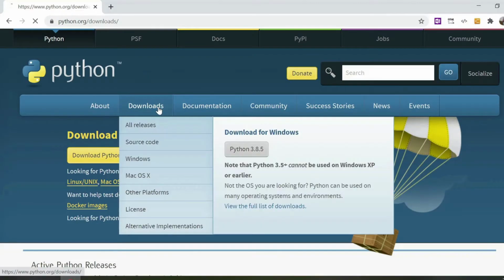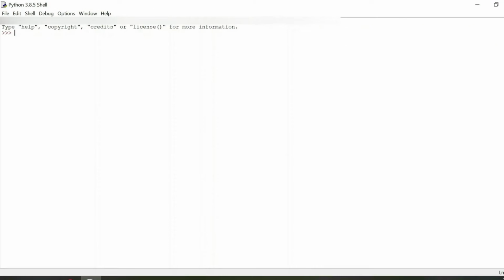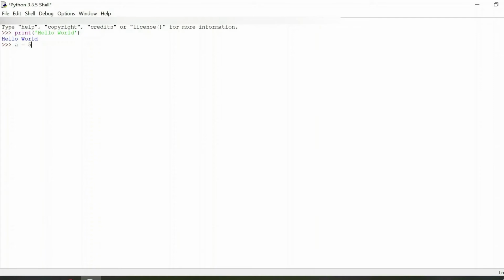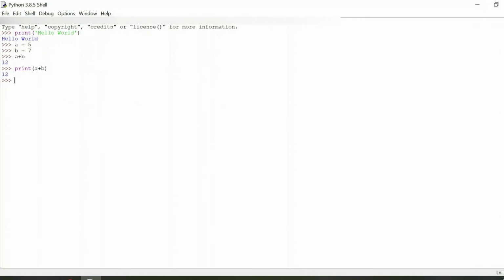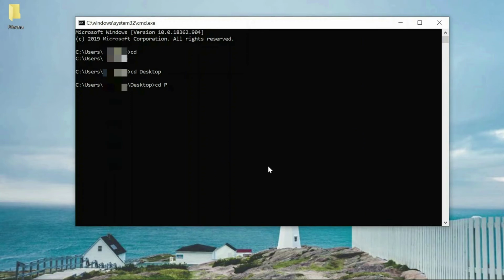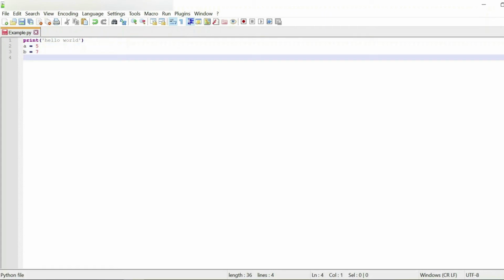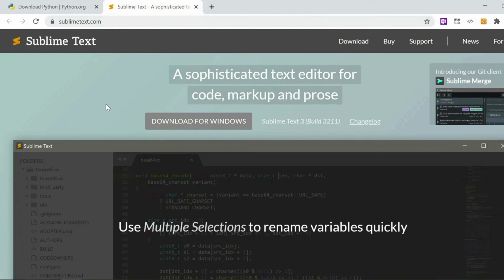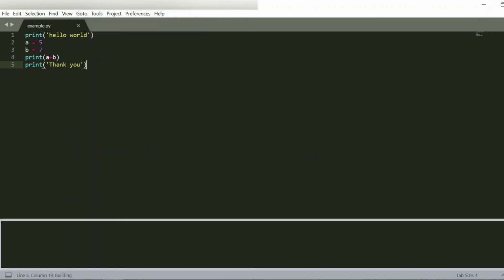Python Basic Environment Setup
Python Basic Environment Setup | @ProgrammingArena

Discover the essentials of setting up your Python environment with ease! In this quick guide, we'll walk you through the steps to get started with Python development. From installing Python to choosing the right text editor or IDE, we've got you covered. Learn how to create and manage virtual environments to keep your projects organized and dependencies isolated. Whether you're new to Python or looking to streamline your workflow, this tutorial will help you kickstart your Python journey. Join us and unlock the power of Python for your projects today!